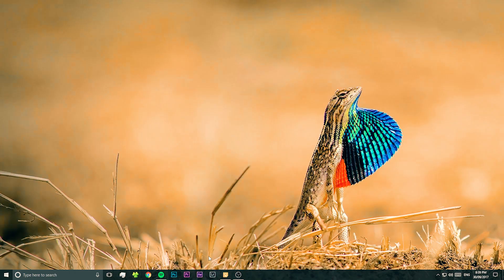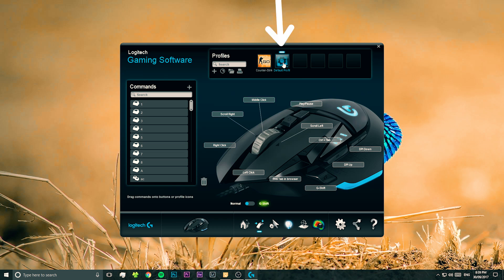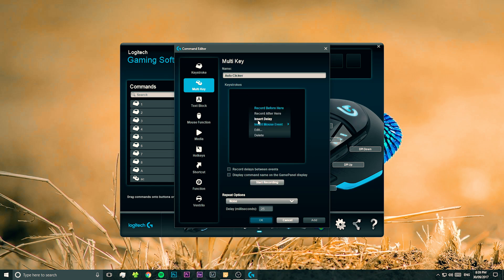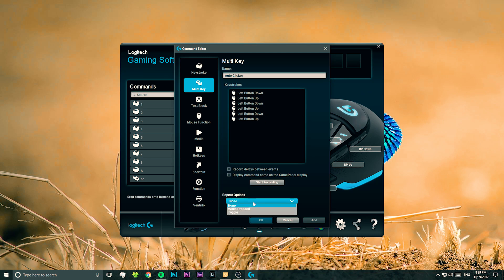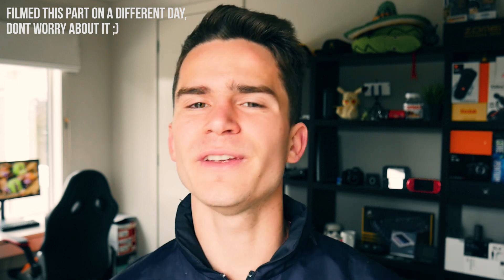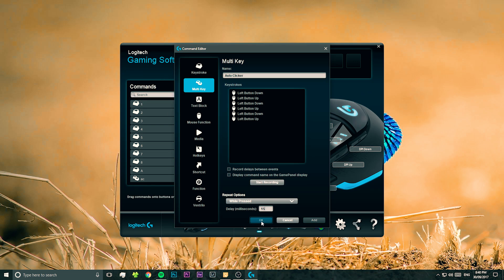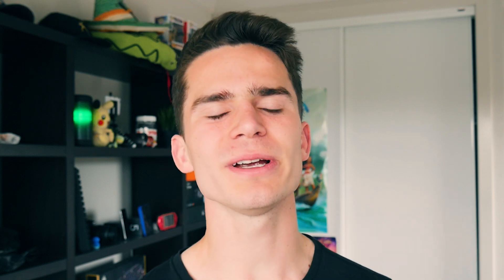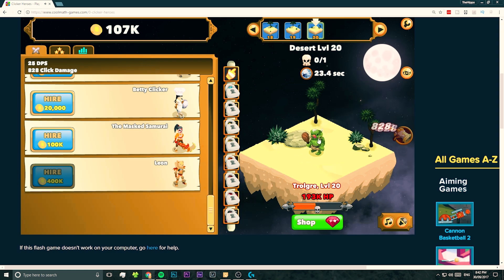Auto Clicker for ANY Logitech Gaming Mice! | Logitech Auto Clicker 2019 Macro | Harrison Broadbent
So there are a few ways to get an auto clicker for your computer, but how about one built into your mouse? Well, as long as you have a Logitech mouse with at least one G key, you can do that!

This method lets you set up an auto clicker for any Logitech gaming mouse, all you need is the Logitech gaming software, and it's super easy to set up.

This auto clicker actually works directly with the Logitech mouse through the Logitech gaming software, so it's super easy and reliable to set up.

Lumix G7 4k Camera
Rode VideoMicro
Sandisk 64gb micro SD card

SOCIAL MEDIA -

Music attribution -